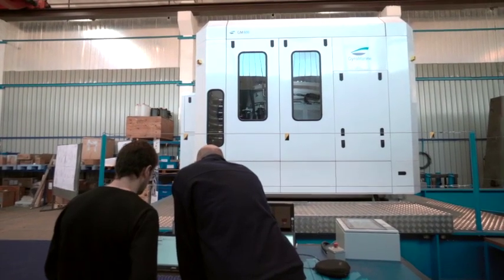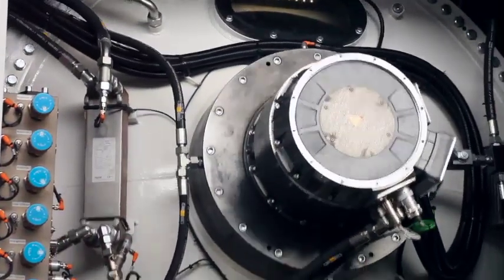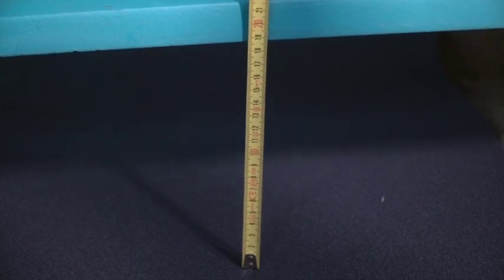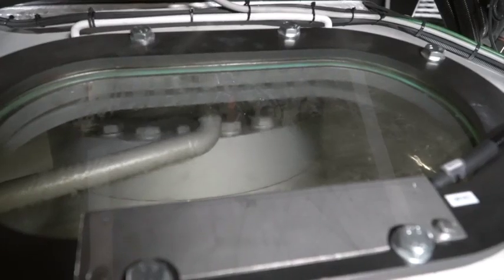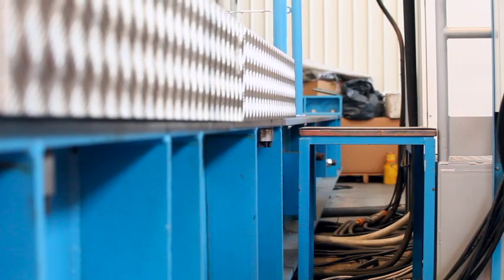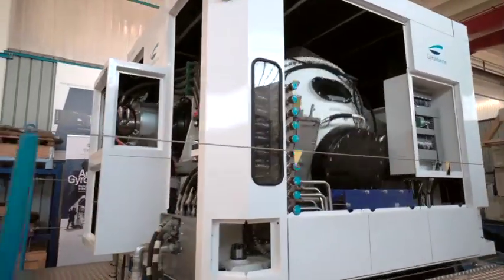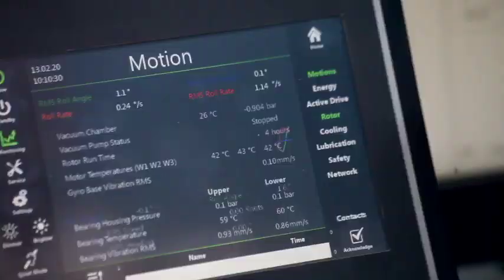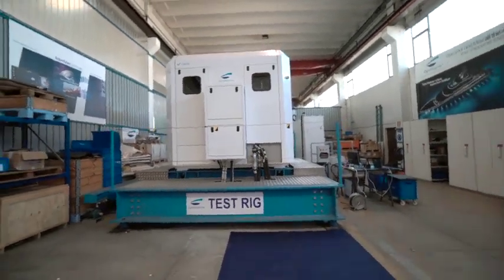GM600 BY Gyromarine: the largest and most performing gyroscope that has been built since the 1930s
Gyromarine, a company with deep-rooted experience in high range mechanics and energy, also boasts about its collaboration with prestigious players in the chemical and aerospace and energy sector.
Thanks to an exclusive Active Drive technology, the Gyromarine gyroscopes drastically reduce the roll of vessels, 40 to 100 meters in length, or more. These vessels, characterized by a “longer roll period and lower motion”, need a sophisticated rolling control system, mainly at zero and low speed conditions, for which GM600 guarantees the highest possible level of stabilization attainable on today’s market.
As with all models in the range, GM600 also operates in a vacuum chamber, and is equipped with control panels destined for the bridge and engine room, simple and intuitive, always offering complete control of the stabilization system.
• GM600 is the largest and most performing gyroscope that has been built since the 1930s, the weight 23 tons, taking up only 2/3% of the vessel’s global weight, like all other models.
• Expressing a moment of stabilization of +/- 1000kNm, visually verifiable from the flexure of the steel beams of the Test Rig, and measurable from the load cells.
• Equipped with elastic isolators, thereby practically eliminating vibrations and residual noise.
• Fully electric, so as to guarantee a better response and maximum efficiency.
• Design and construction is in line with high quality standards provided by the group in all other sectors, respecting the most recent international regulations, and allowing easier maintenance operations.
The benefits guaranteed by the installation on board of a Gyromarine Active Driven gyroscope include :
• Comfort: by resetting the roll movement of the vessel, comfort on board is enhanced.
• Safety: the degree of stability improves safety with evident advantages, as well as in mega yachting, military and offshore supply vessels.
• Extension of use: being positioned on the inside of the hull, it can also be used in the ice routes and marine parks, since it does not create turbulence, which can damage the marine environment.
• Ecology: not having external resistance, it reduces fuel consumption.